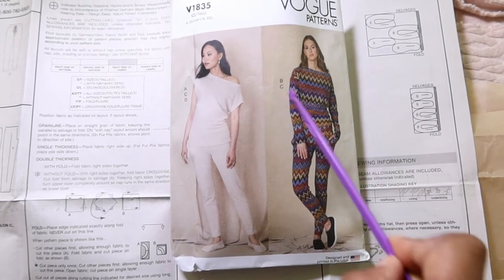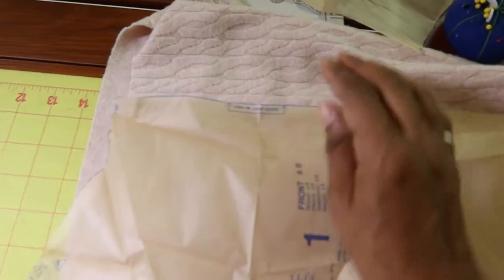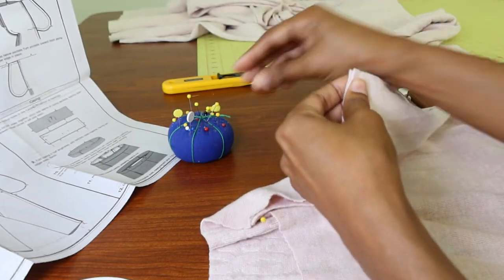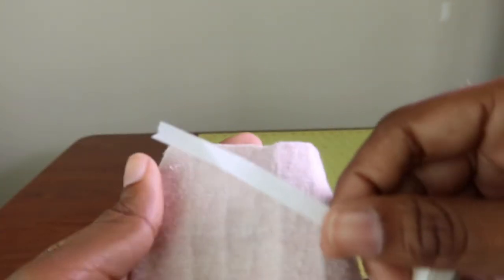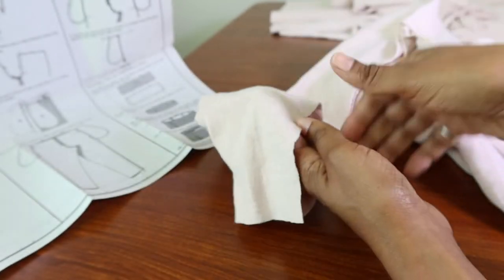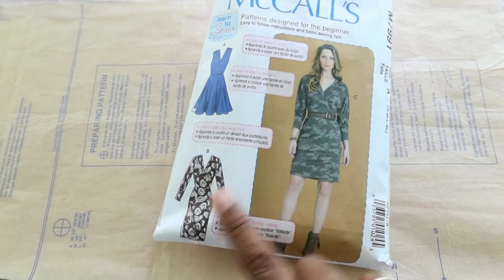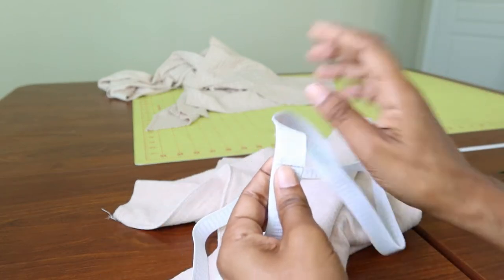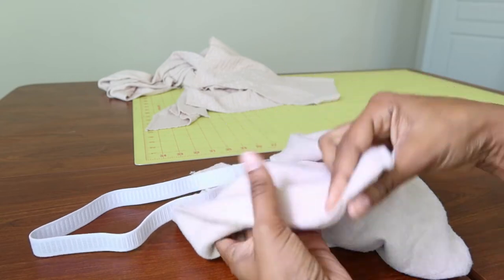Made something to go with this VOGUE 1835 Off-The-Shoulder Top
Vogue 1835 is a top pattern that I've had for a while now.  The top is worn off the shoulder, and I made a size small.  I decided to make this garment in a pink cable knit fabric that I purchased from Joann Fabrics.  Once the top was made I made another garment, McCall's 7991 to go with the top.  I share how I added elastic to the edge of a garment and the product I used to create a narrow hem on the top.